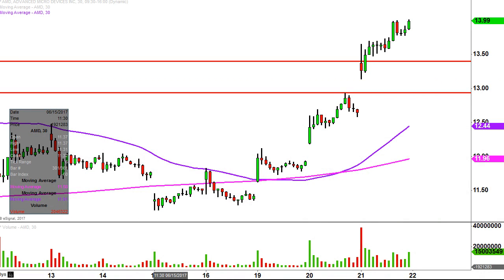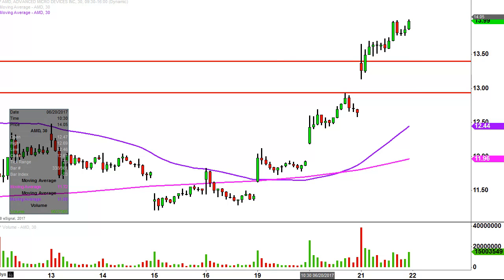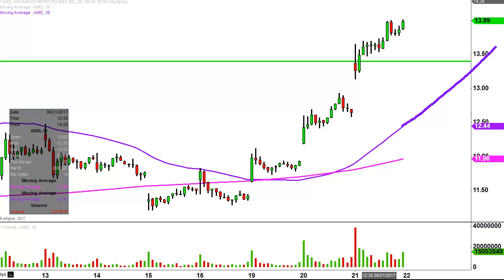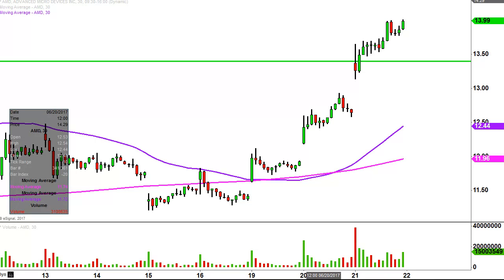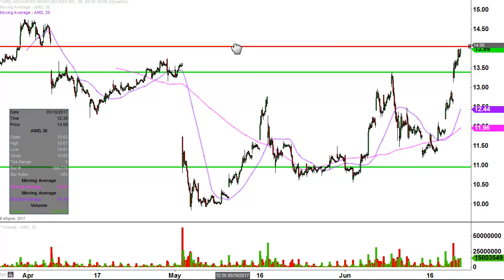Advanced Micro Devices - AMD Stock Chart Technical Analysis for 06-21-17